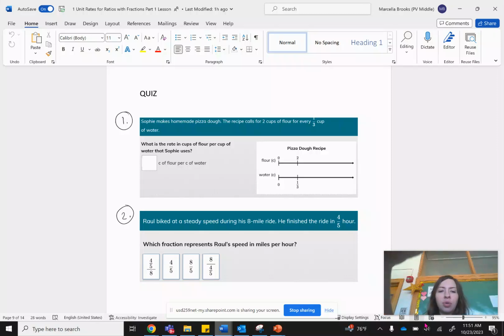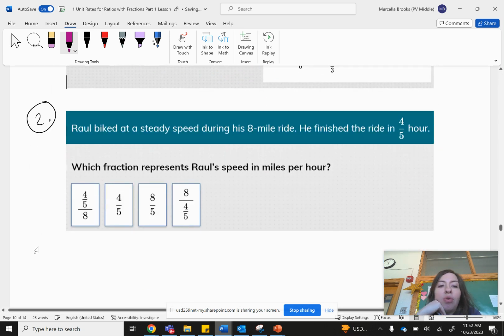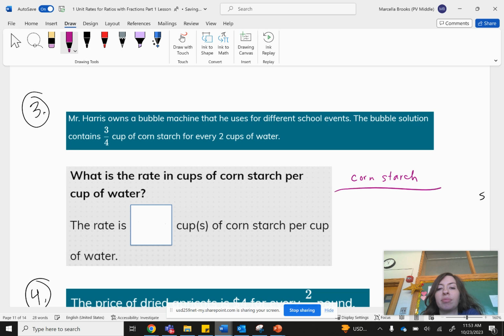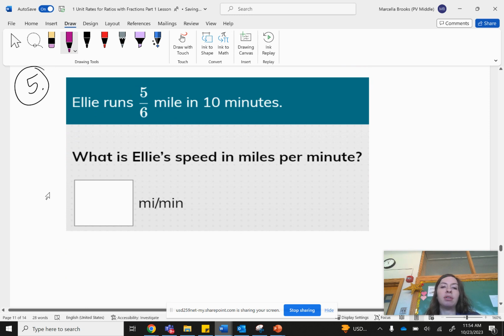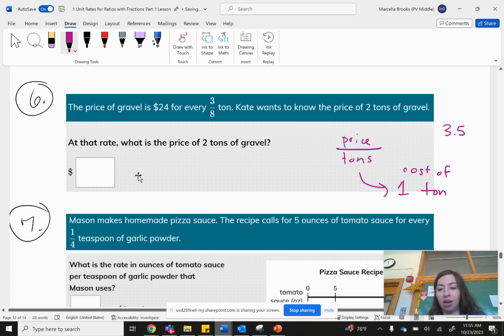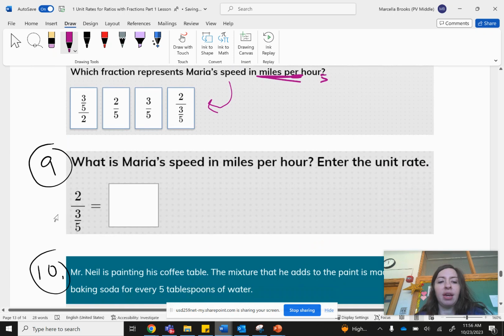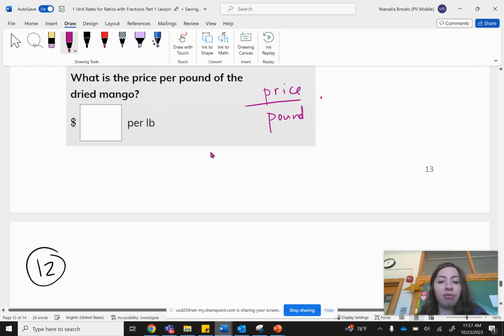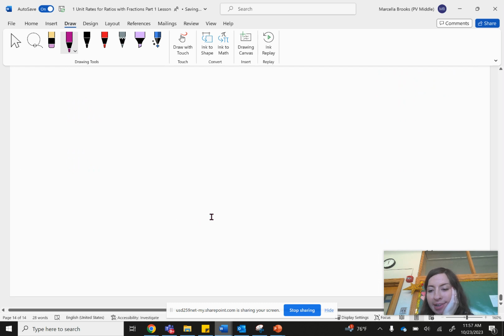Compute Unit Rates Associated with Ratios of Fractions QUIZ